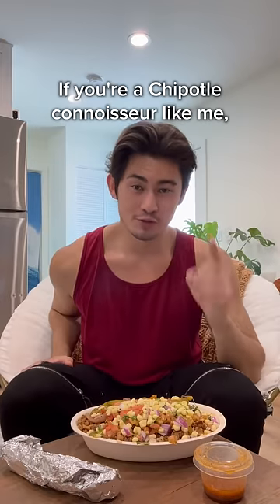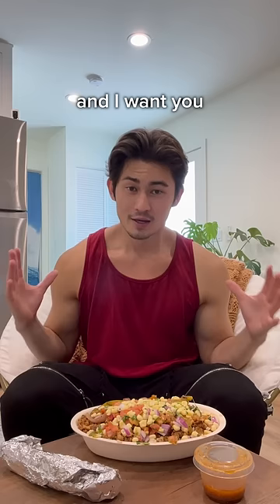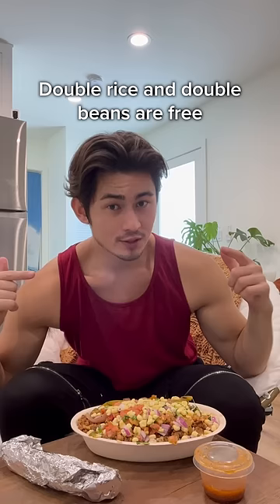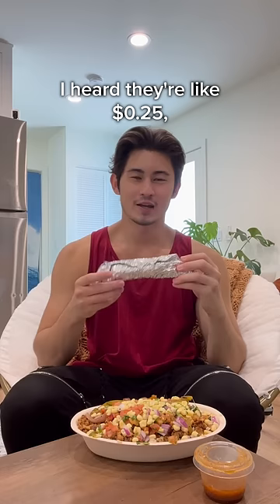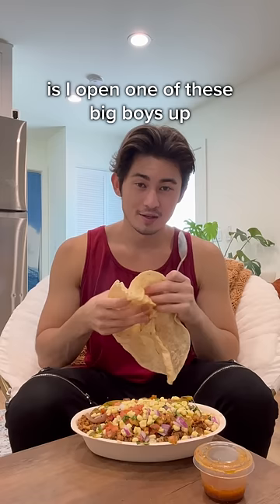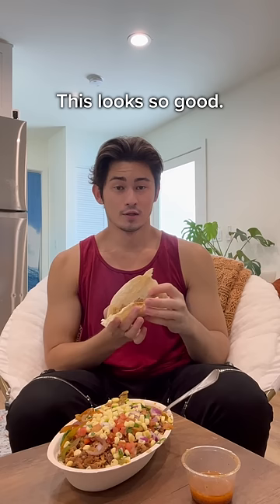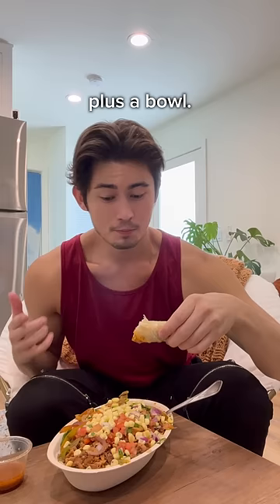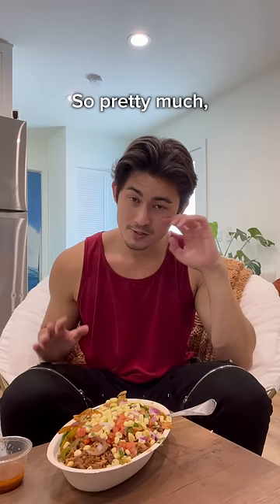The RIGHT Way to Eat CHIPOTLE!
Hey Ian Nation! Are you gonna eat Chipotle like this now?

Hey friends, I'm Ian Boggs!!
I'm a creative, actor, model & writer. My goal is to being more creativity and joy into the world, one video, picture or movie at a time! ^_^